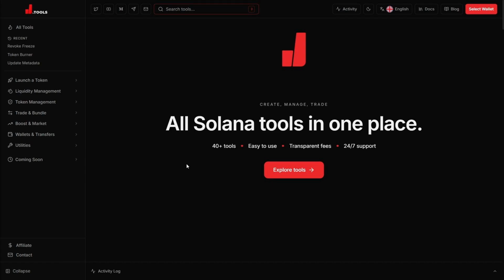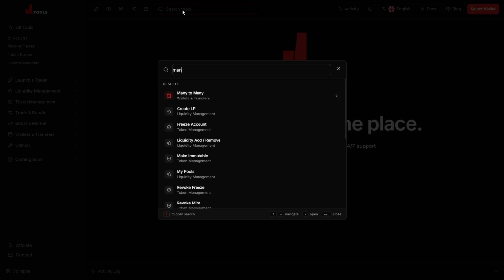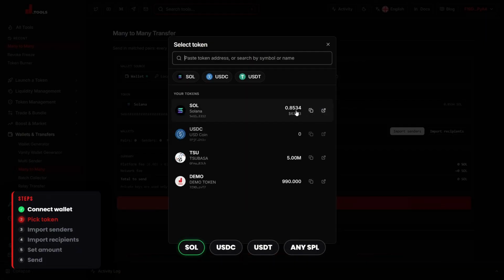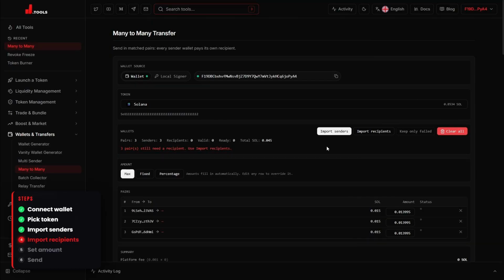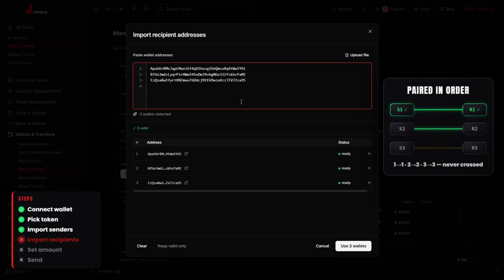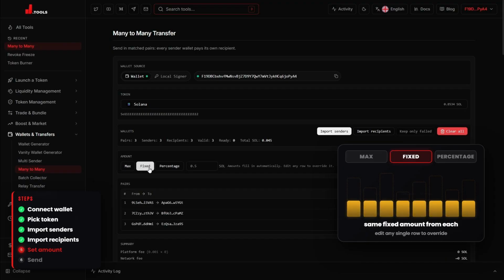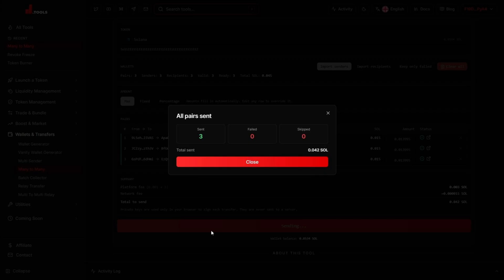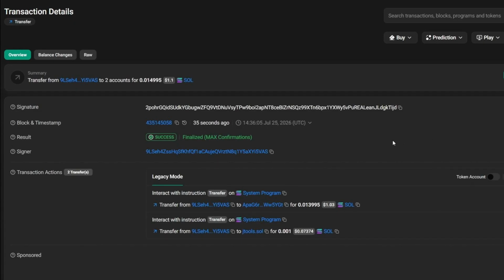How to Send From Multiple Wallets at Once (Solana)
Send from a whole list of wallets at once on Solana — each wallet paying its own recipient, in one go. Works with SOL, USDC, USDT, or any token you're holding.

Chapters:
0:00 What Is Many to Many?
0:11 Connect Your Wallet & Pick a Token
0:32 Import the Sender Wallets
0:44 Import Recipients & Match the Pairs
1:01 Amount: Max, Fixed & Percentage
1:15 Review the Summary & Send
1:29 Verify It on Solscan

Perfect for payouts, team payments, or moving funds out of multiple wallets without doing them one at a time.